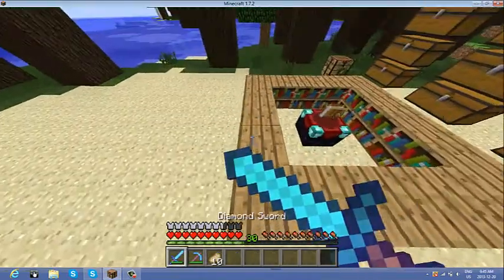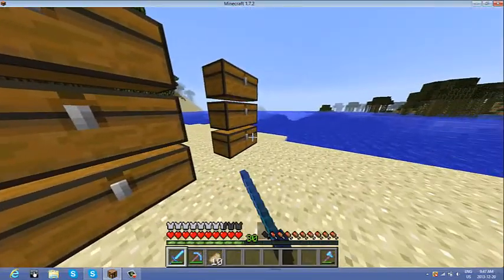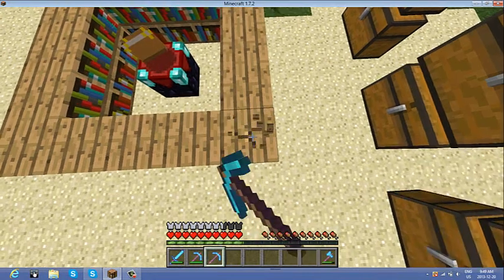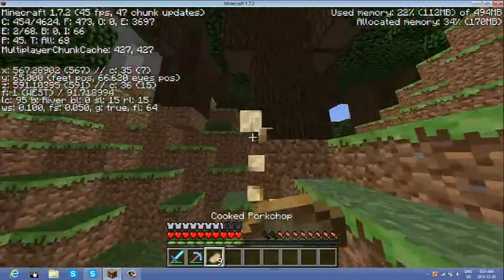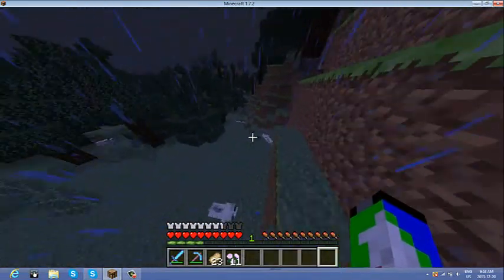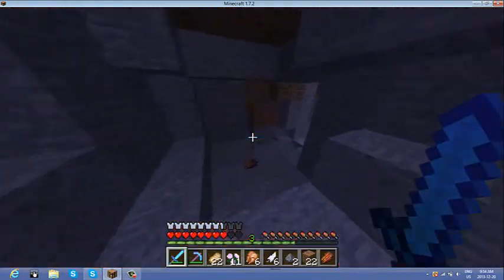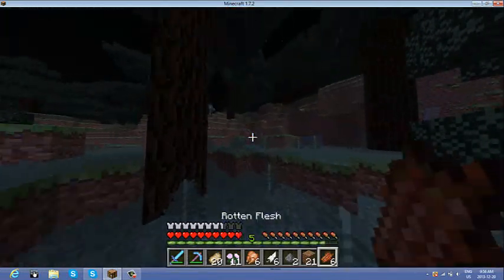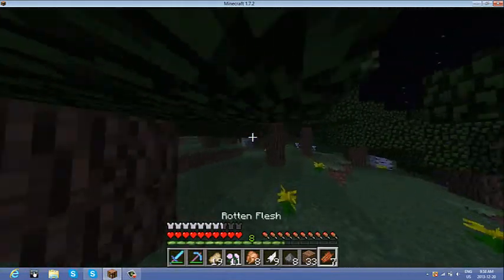SMP Lets Play #1: An Unexpected Cave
Start of a great series, I seem to have found something at the end of the video!